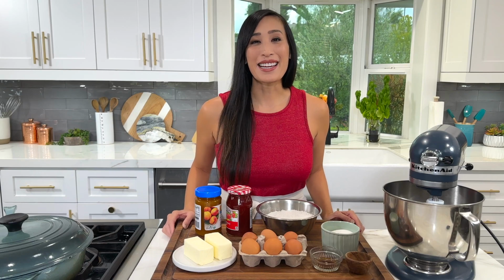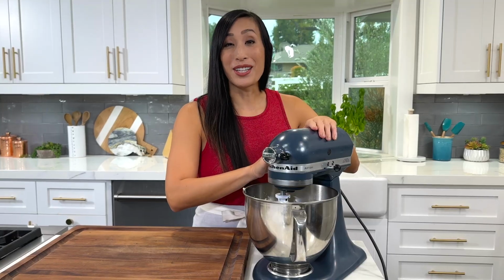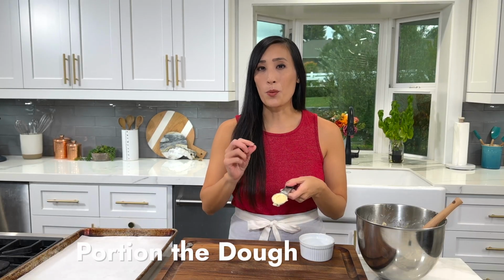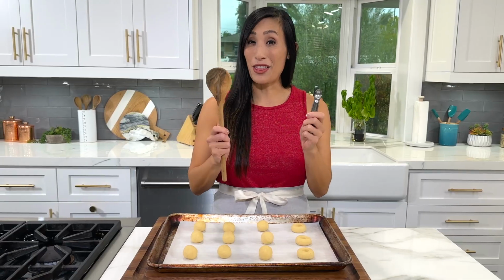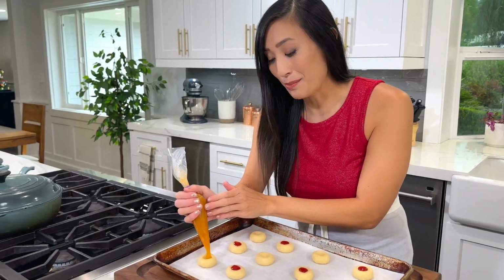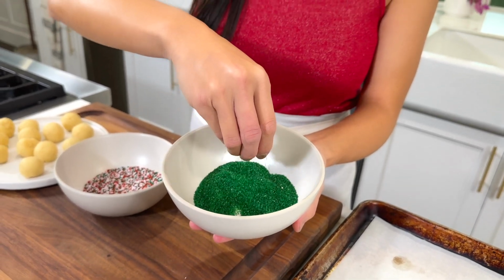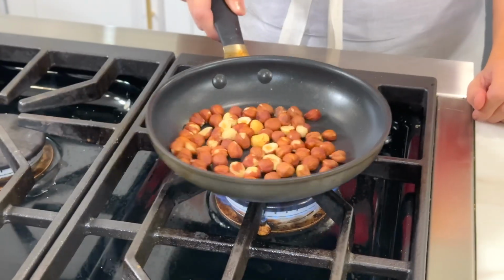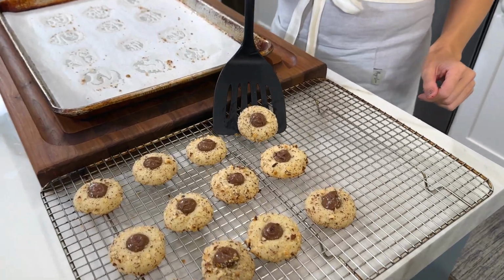How to Make Thumbprint Cookies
Colorful jam-filled thumbprint cookies are a classic holiday treat to share, as they are light and crisp with a buttery texture.
__ ⬇️⬇️⬇️⬇️ RECIPE BELOW ⬇️⬇️⬇️⬇️__

🕑 INSTRUCTIONS:
00:00 Intro
00:06 Make the Dough
01:47 Portion the Dough
02:13 Indent the Cookies
02:58 Fill in the Idents
03:39 Bake the Cookies
04:30 Fun Festive Designs
05:14 Other Types of Flavors

• Pastry Bags
• Cooling Rack

• Cutting Board
• Vitamix Blender
• Knife Set
• Glass Bowls
• Food Processor
• Kitchen Scale

✅ INGREDIENTS:
• 8 ounces unsalted butter, softened
• 134 g granulated sugar
• 1 large egg, room temperature
• 5 ml vanilla extract
• 1 g kosher salt
• 320 g all-purpose flour
• ½ cup jam, strawberry, apricot, apricot, or orange marmalade